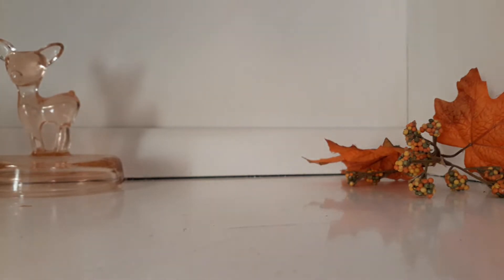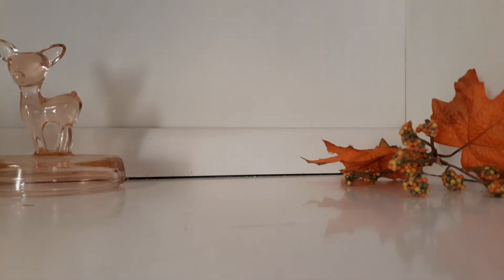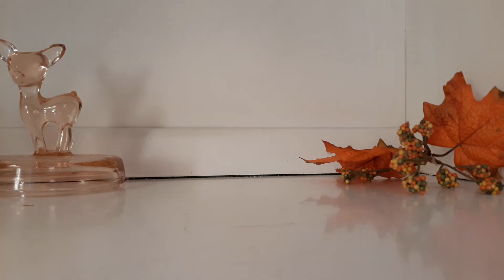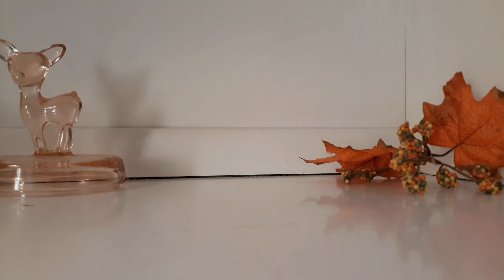Perfume Haul!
Timestamps:
0:15 Full bottle
01:40 Travel Sprays
03:15 Samples